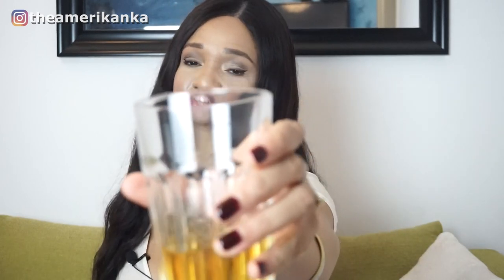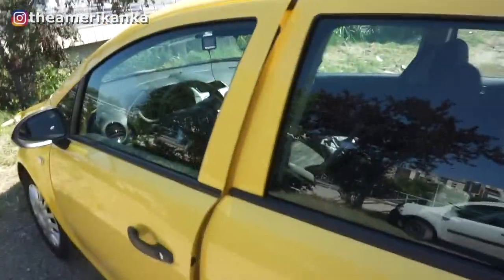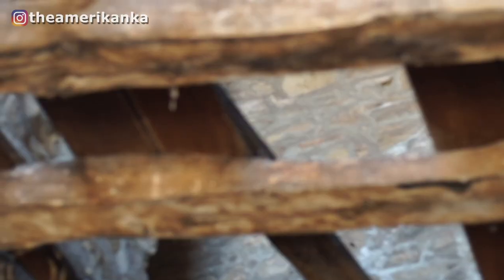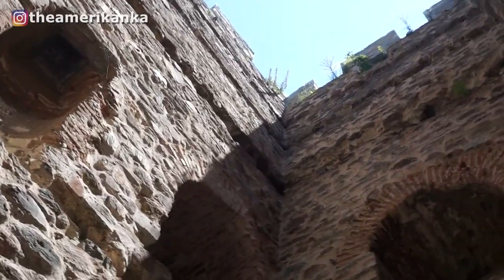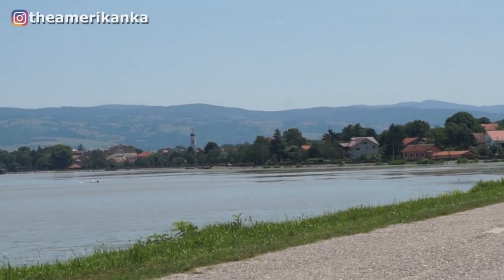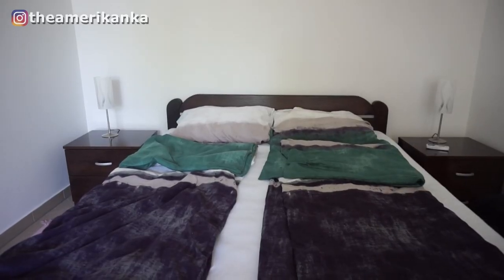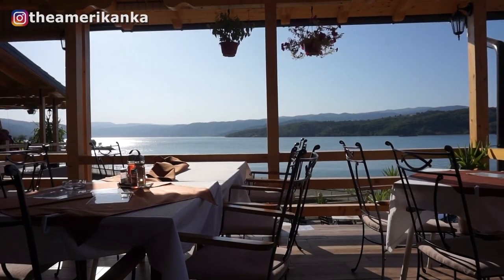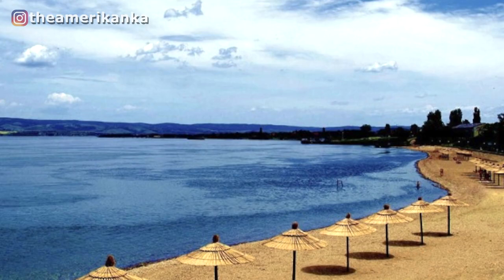7 Places You MUST See in EASTERN SERBIA! - BELGRADE DAY TRIP TRAVEL GUIDE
BELGRADE DAY TRIP TRAVEL GUIDE: 7 Epic Destinations of Eastern Serbia Travel Guide!

Here are 7 Places You Have to See in Serbia that are great as Belgrade day trips... well, the 6th place, Decebalus rock structure is technically in Romania. But you can still see it from Serbia :p

Anyway...
I traveled through Great Fortress Road of Eastern Serbia and saw the most amazing sites and destinations, and most importantly, Serbian fortresses, as I traveled along the Danube. When it comes to Danube travel in Serbia, the Great Fortress Road trip is something you MUST do. I have no idea why Serbia tourism isn't pushing this part of Serbia more!! It is my favorite part of Serbia.

Time stamps:

0:00 - Explaining GREAT FORTRESS ROAD of Eastern Serbia
1:55 - SMEDEREVO fortress travel
3:47 - RAM fortress travel
5:37 - VELIKO GRADIŠTE travel
7:17 - Widest Part of the DANUBE RIVER
7:41 - GOLUBAC fortress travel
9:00 - IRON GATES / DJERDAP GORGE travel
11:09 - DECEBALUS travel / how to get to DECEBALUS
12:28 - KLADOVO & TEKIJA Village travel
13:12 - Wrapping Up Great Fortress Road Trip

Ask me questions on instagram!